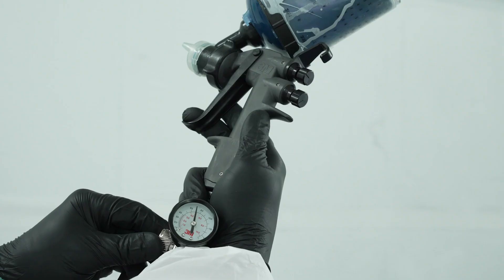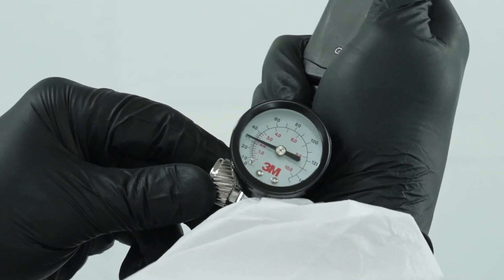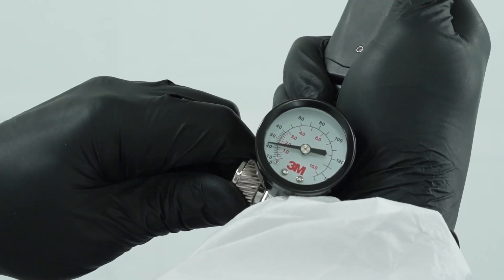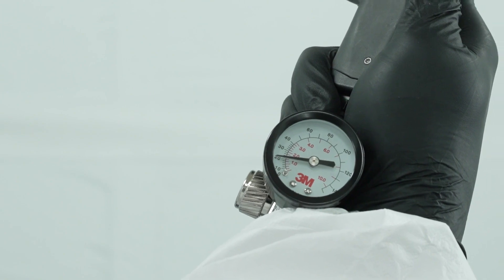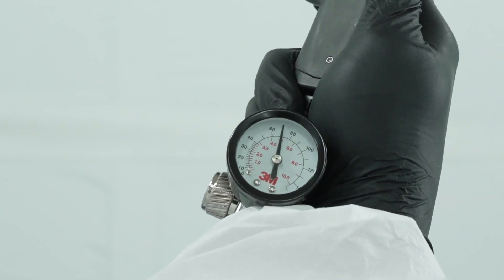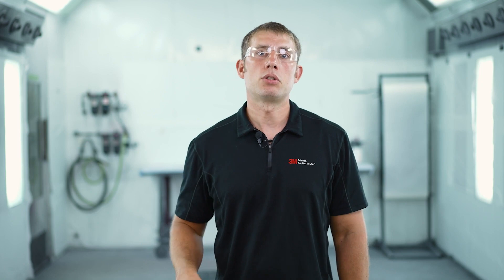Paint Application Process Episode 4: Spray Gun Setup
In episode 4 in the Paint Application Standard Operating Procedure series Brady Haislet, 3M Application Engineer, sets up and dials in the spray gun.

Important notes (00:19)

Getting Started (00:48)

Fluid Knob (01:20)

Fan Knob (01:57)

Air Knob (02:22)

The information contained in the 3M Collision Repair YouTube videos is intended for industrial/occupational use by persons with the knowledge and technical skills to use such information. For additional information, including important safety and warranty information, regarding 3M Automotive Aftermarket products, Please follow all local and country regulations regarding use of the products.